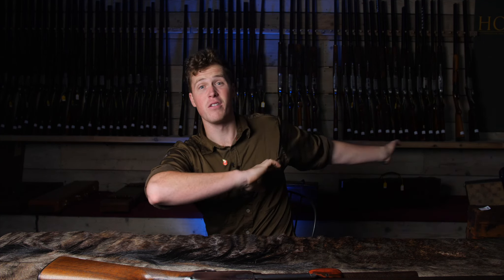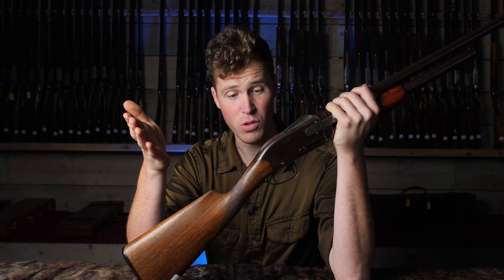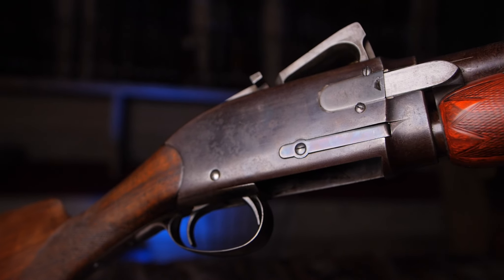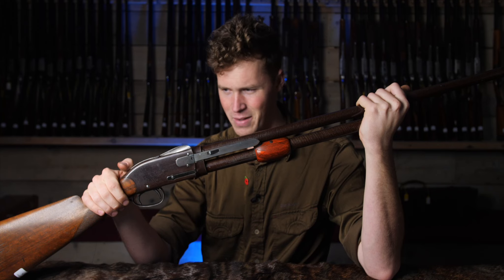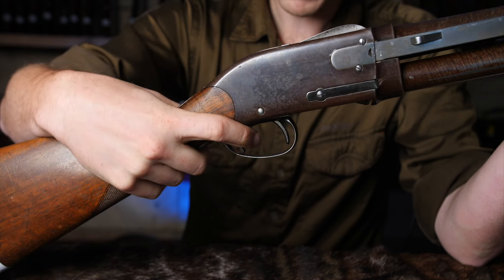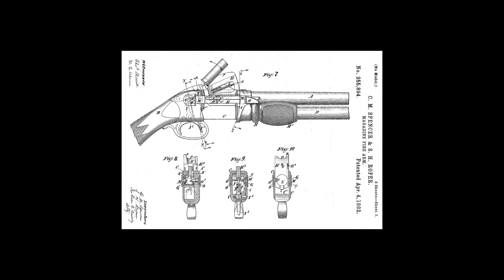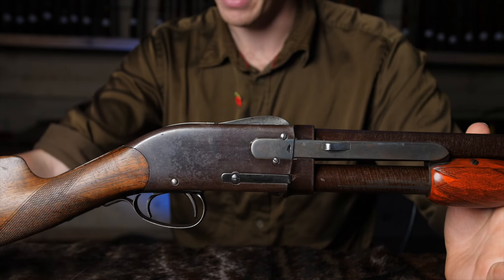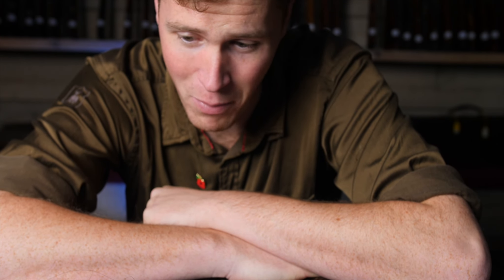The Spencer Pump Action Shotgun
The recipe for the most lovely pump action you will ever see:
Damascus barrel ✅
140 years old ✅
Interesting mechanism ✅
American made ✅

We walked into the Holts December 2021 sale and this 1887 spencer roper pump action jumped off the rack straight away - how could you not fall in love?